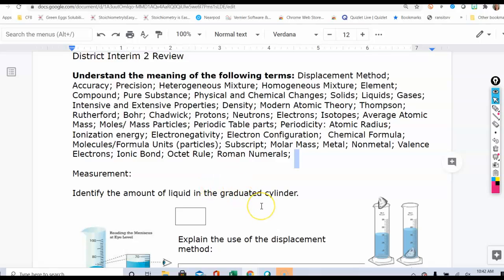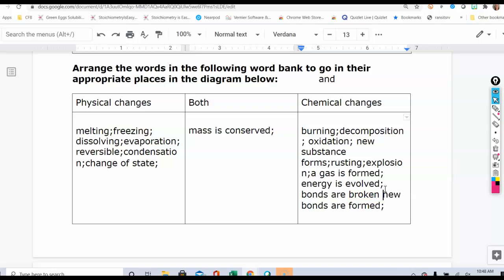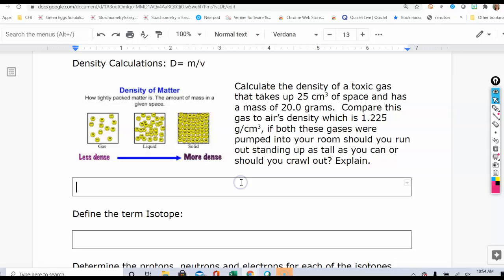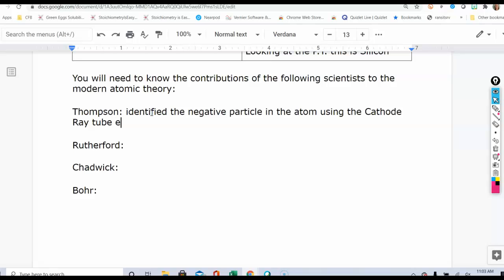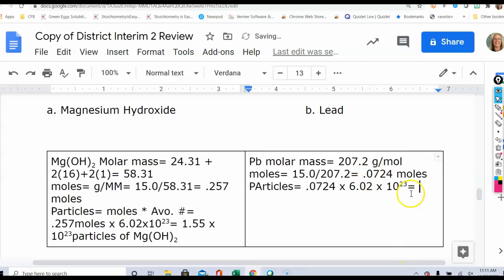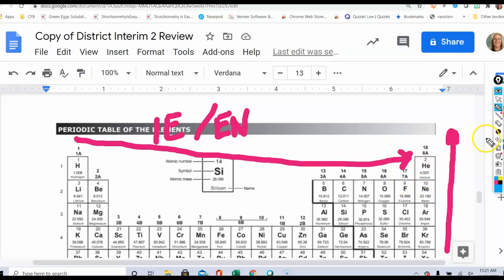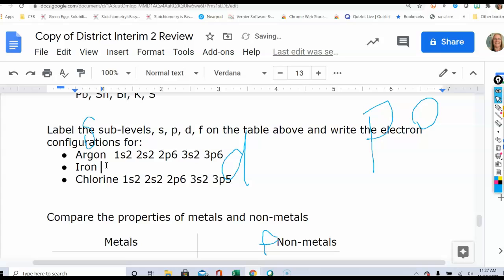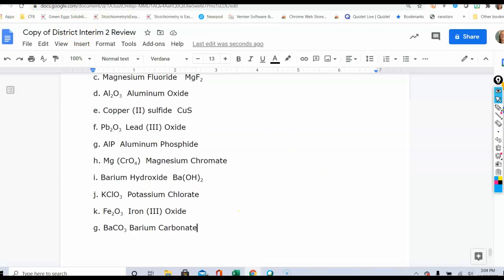District Interim 2 Review